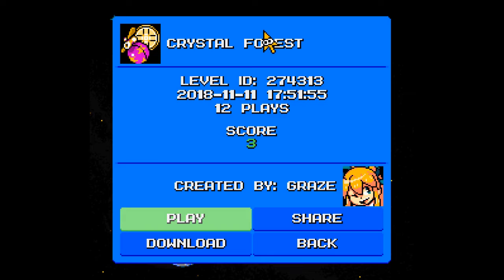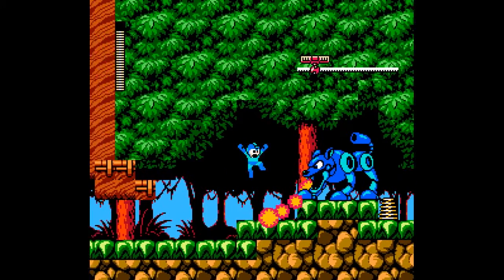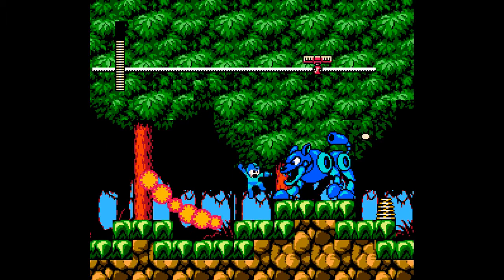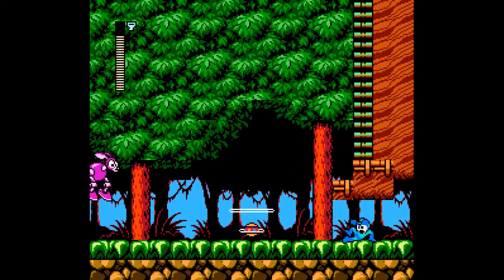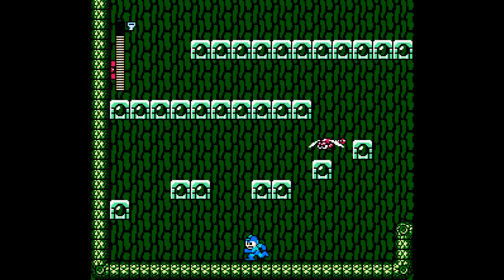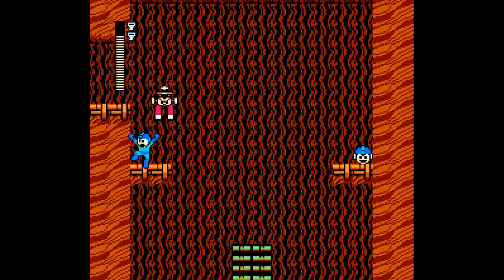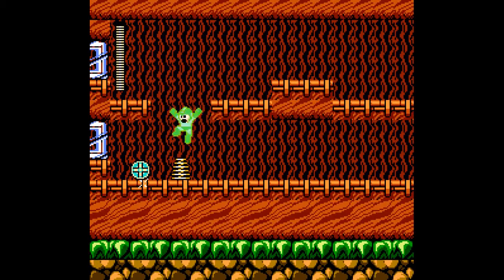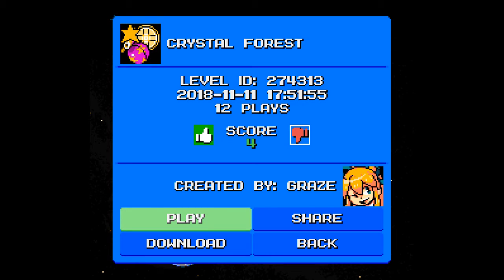Mega man maker - Crystal forest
Stage Creator: Count Graze